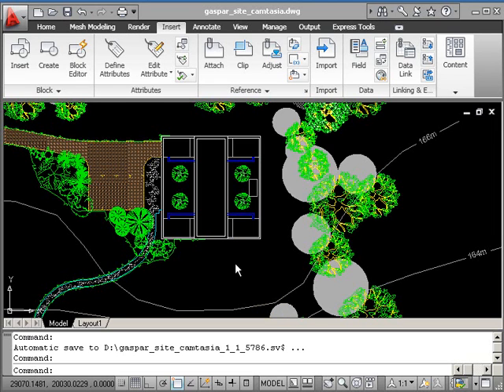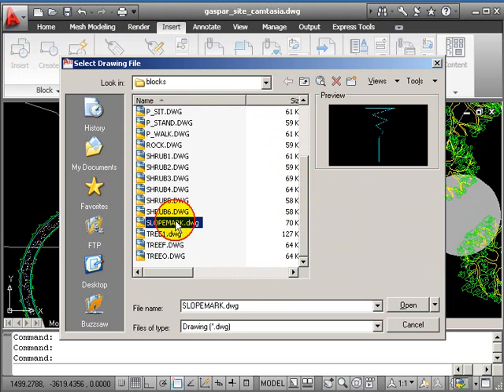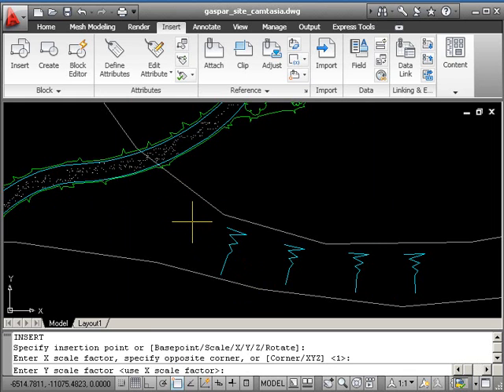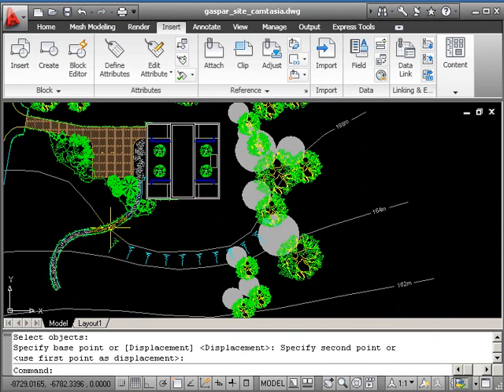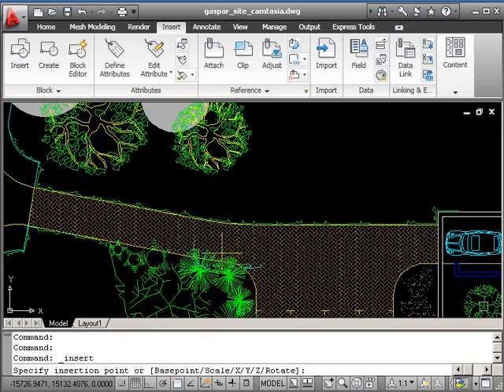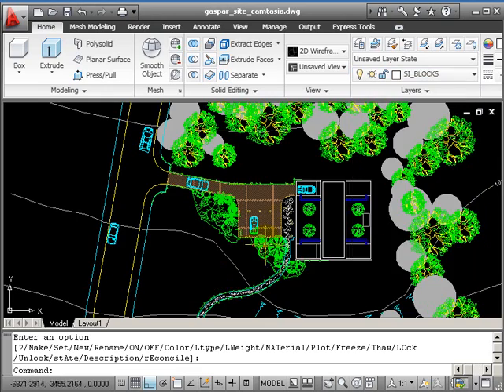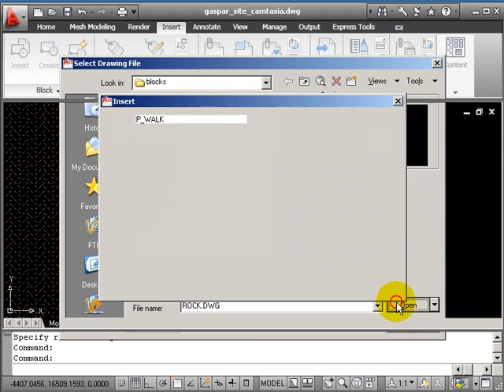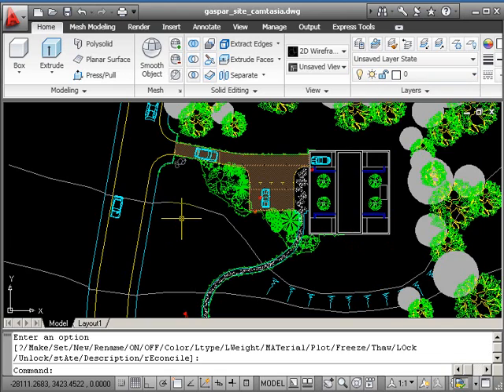AutoCAD 2D Drawing Course B - Site Plan - Part 8 - Symbol Blocks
Start this course with gaspar_site_start.dwg ... and you are off.